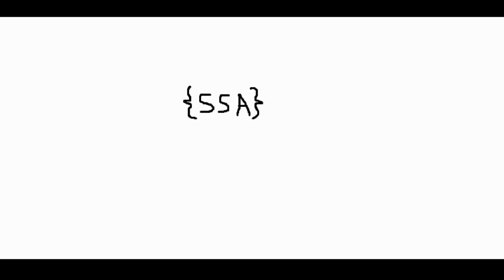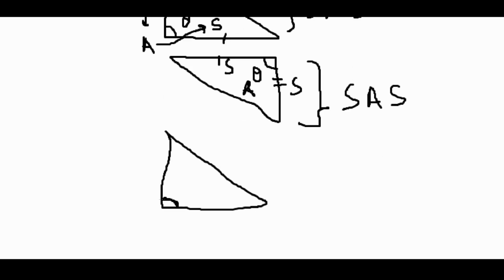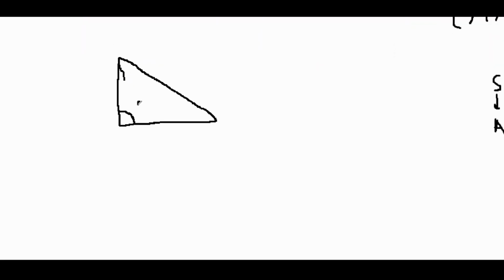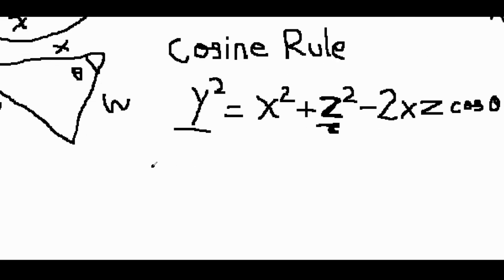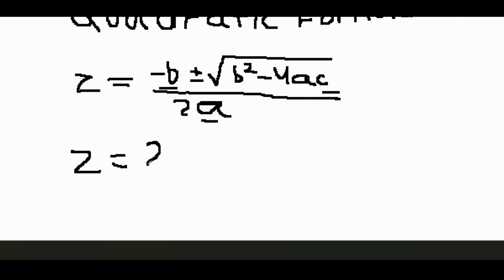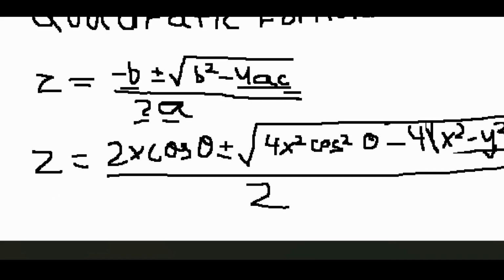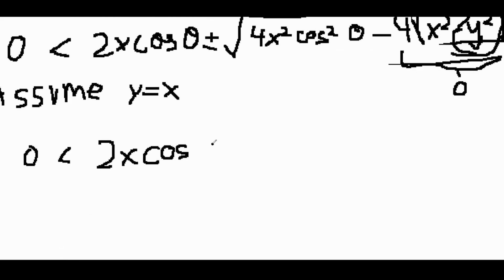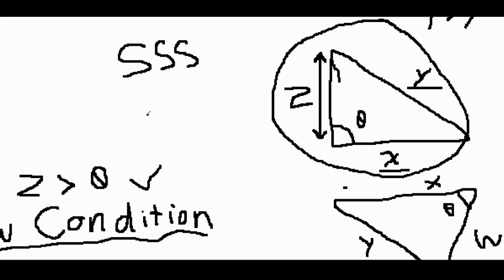SSA is a valid congruency criteria!? (*Kind of)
SSA, is only conditionally applicable, but it is useful.